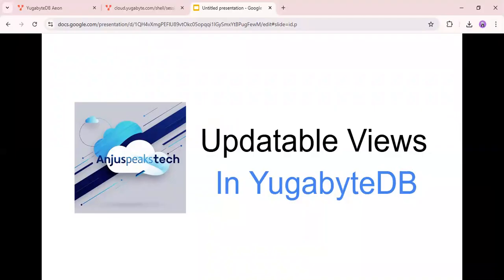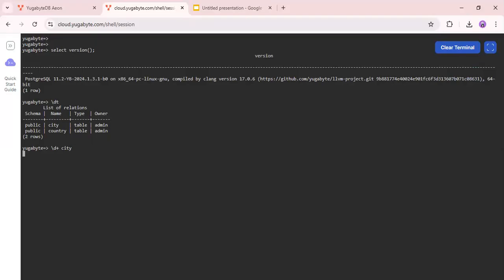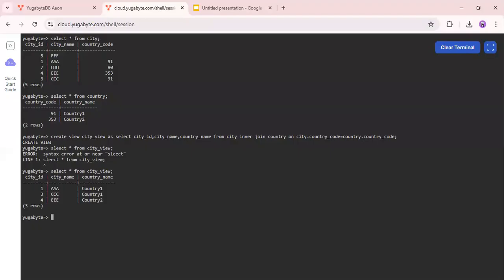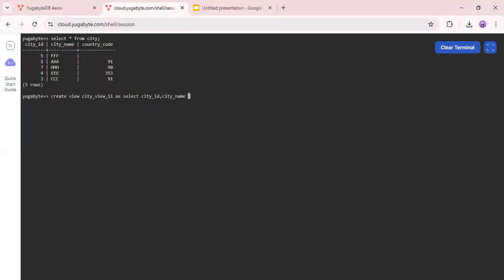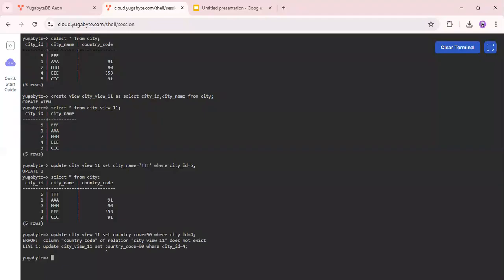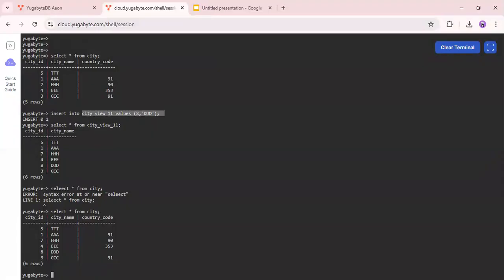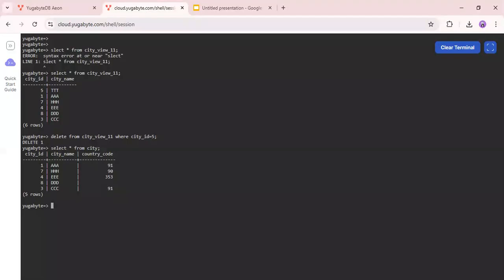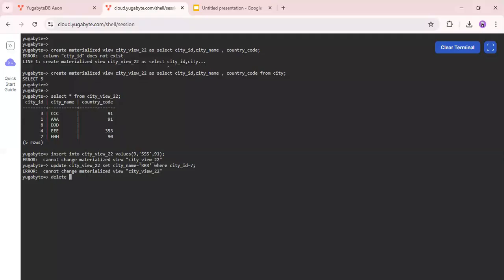Updatable Views In YugabyteDB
YugabyteDB views are normally updatable like PostgreSQL views. Explore different scenarios of updatable views on YugabyteDB Aeon cluster.